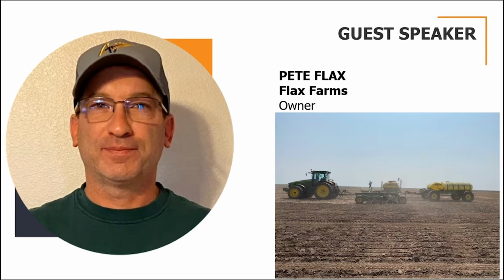Employing Practical Information for Improved Profitability | Webinar Series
Service providers must help growers make the best decisions possible, drawing upon their years of experience and knowledge of the latest science and technologies. Growers depend on their trusted adviser to implement practical, economical best management practices that maximize yield and return on investment. The role the service provider plays as the trusted adviser to the grower is priceless. However, there is understandably a fine line the service provider walks as they must keep an eye on the grower’s and their profits. Service providers thrive and survive through repeat business. The recommendations, products, and services trusted advisers provide must deliver value. This is where practical ag provides the opportunity to enhance the agronomist-grower relationship and maximize ROI for both parties.

Watch this 30 minute webinar as we talk with Matt Westerhaus, Crop Sensory Manager at Heartland Soil Services in Cunningham, Kan.; and Pete Flax, Owner of Flax Farms in Ransom, Kan., about their agronomist to grower relationship and experiences using practical ag to make in-season nitrogen decisions.

By the end of this webinar, you will know:
• Understand why reference strips are a practical for in-season application.
• Understand how to use reference strips for profitable in-season applications.
• Understand you and your grower’s potential ROI using reference strips.

Our free educational services are for precision agricultural professionals who want quality information that’s based on research-proven methodologies and technologies that deliver value. We emphasize unbiased technological research and advancement and take an innovative approach to best management practices that deliver customer value. Ninja Ag has a passion for NDVI-driven solutions and is committed to sharing information with the precision agricultural community that promotes a greater understanding of research-proven, effective fertility management methods that drive the use of quality, reliable data to make informed, sustainable decisions.